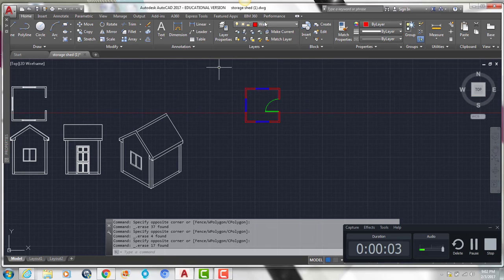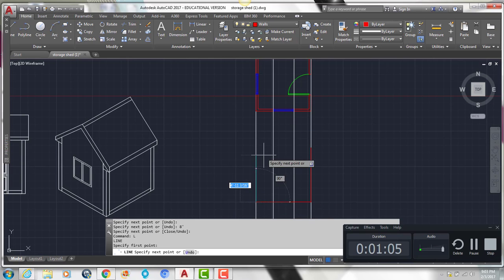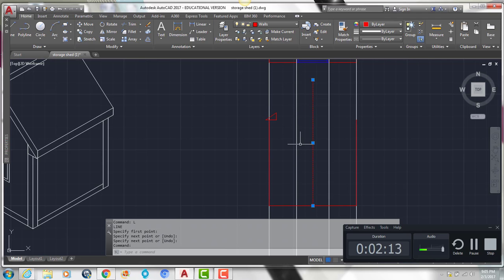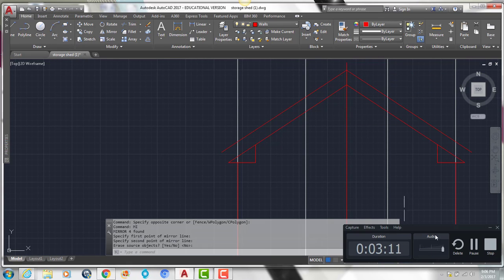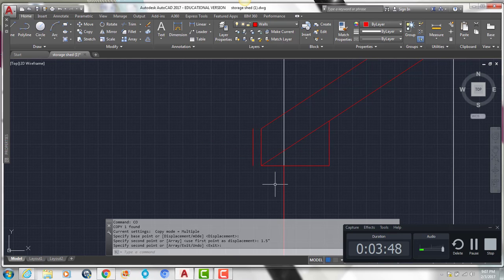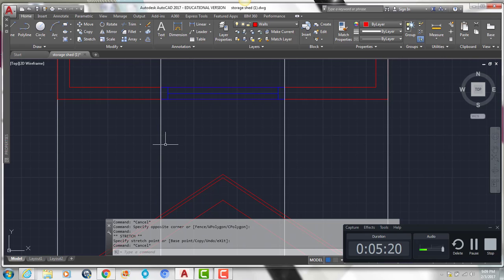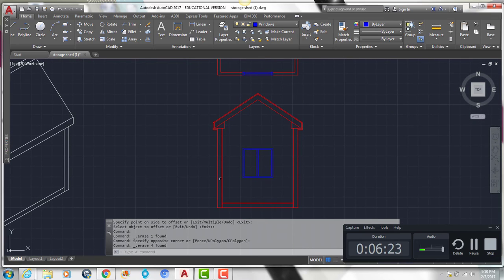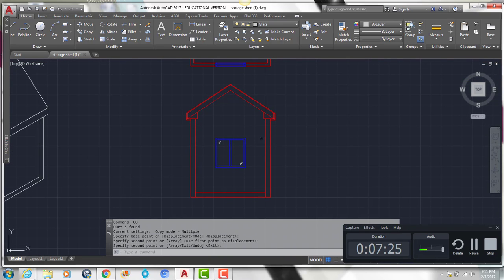Storage shed Frlont elevation video